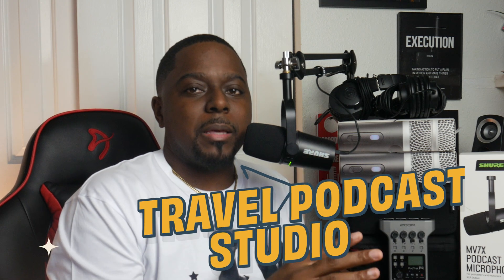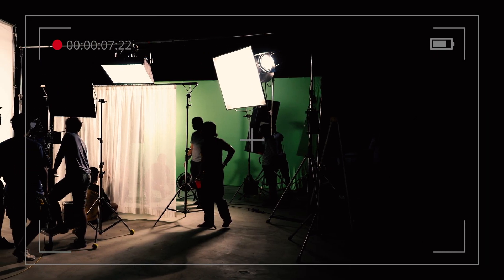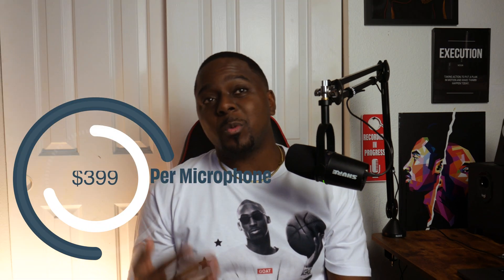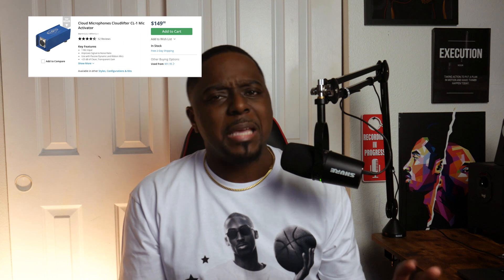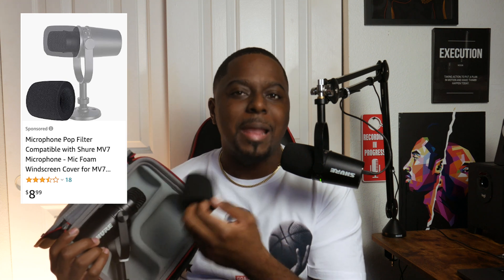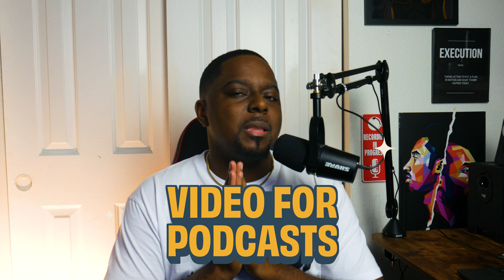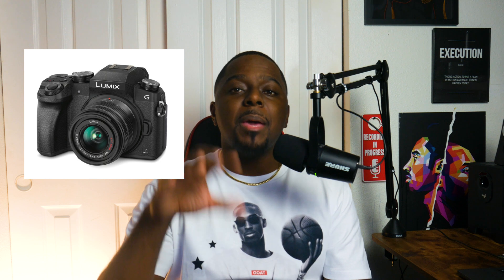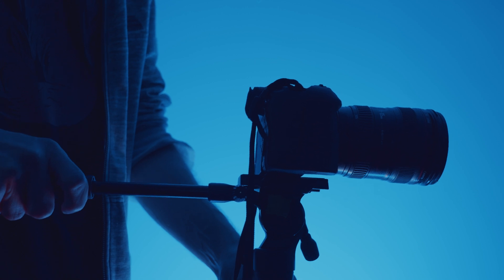Podcast Setup: Unlocking the Affordable and Easy Way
Here is the podcast setup that you've been looking for!
In this video, we'll break down all the equipment from microphones to software.

00:00 Intro
00:59 Podcast Microphones
05:00 How to Record Multiple People
08:44 Video for Podcast Setup
14:20 Podcast Setup Software